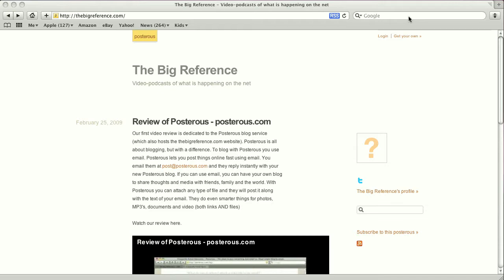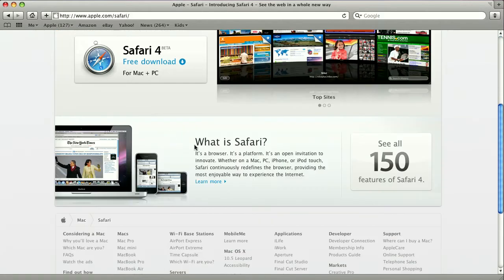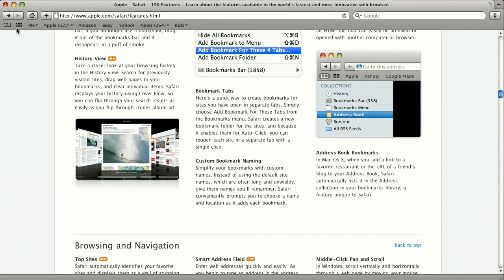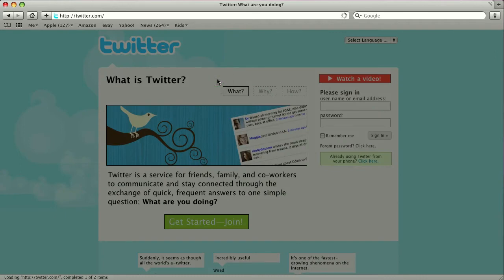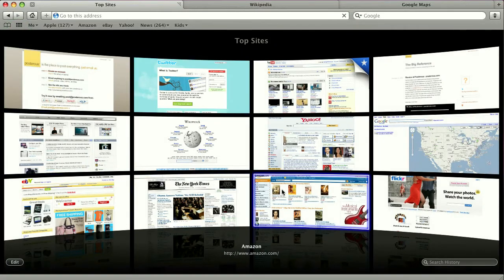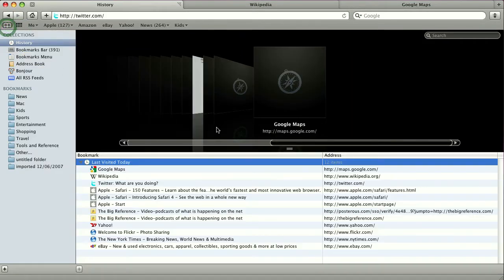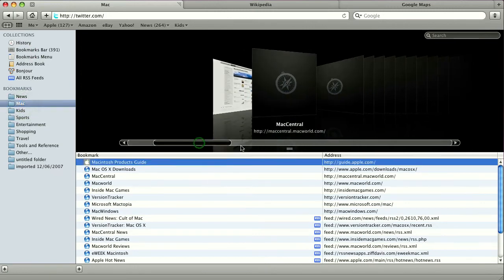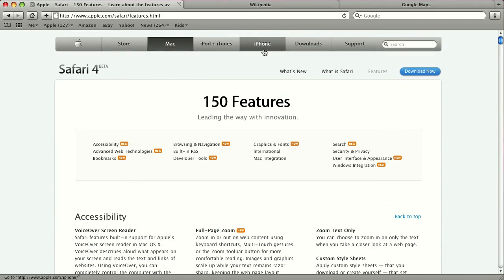Review of Safari 4 in HD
A HD and quick look at the changes in Safari 4.